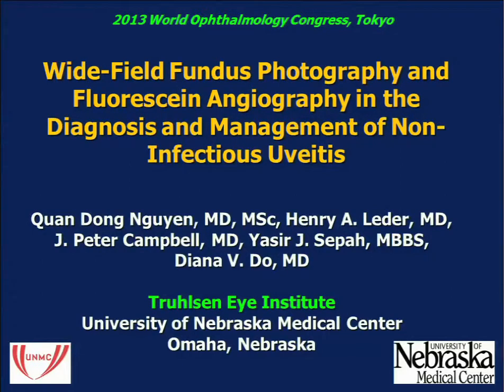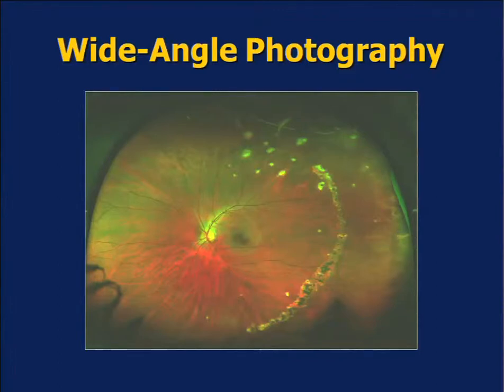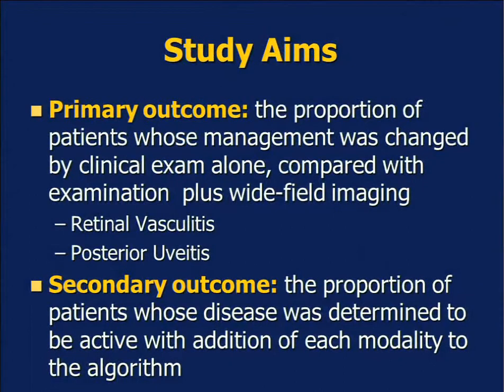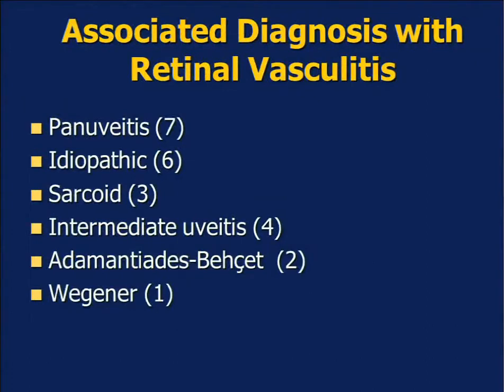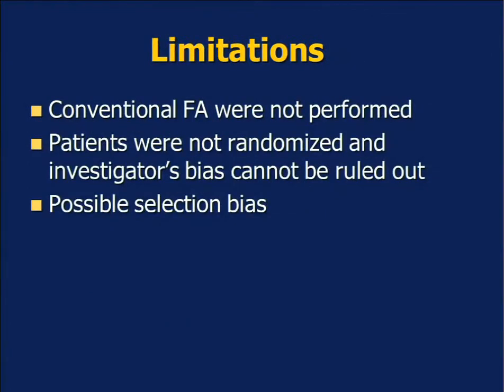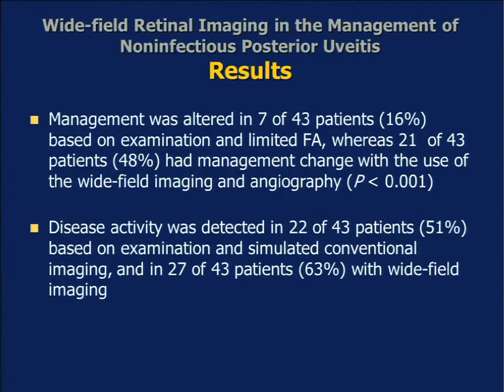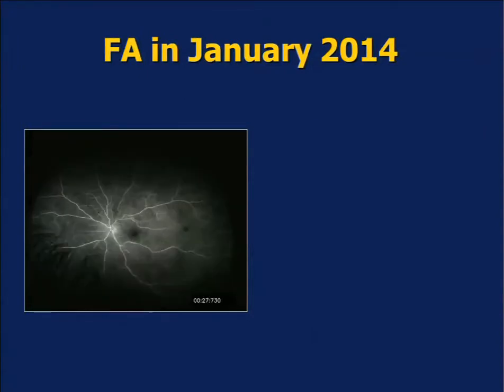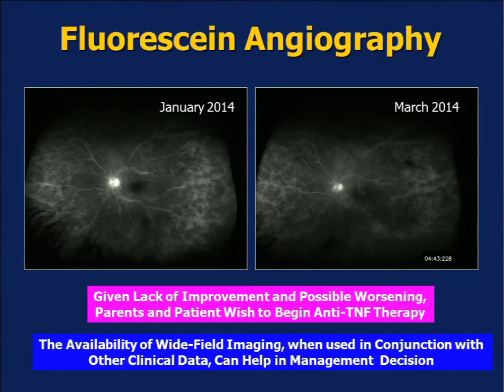Widefield Photography/Angiography In Diagnosis And Management Of Non-Infectious Uveitis, Quan Nguyen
Wide-Field Fundus Photography And Fluorescein Angiography In The Diagnosis And Management Of Non-Infectious Uveitis
Prof. Quan Nguyen
Chair of Ophthalmology, University of Nebraska Medical Center, USA

Presented as part of Optos' WOC2014 Symposium titled "Ultra-Widefield Retinal Imaging- A New Standard of Care: Clinical Applications & Case Studies" on 4 April, Tokyo, Japan

Optos is continuing to expand the clinical applications of optomap Ultra-widefield Imaging.  Studies demonstrate that significant clinical changes in diseases such as diabetic retinopathy, retinal vein occlusion, degenerative and inflammatory disease occur in the peripheral retina.  Thus, the ability to image and monitor the entire retina with Ultra-widefield Imaging is crucially important.  Additionally, targeted photocoagulation guided by Ultra-widefield imaging may work together with pharmacological intervention to aid improved outcomes in Diabetic Macular Oedema.  This symposium will educate delegates on the role of Optos technology to enable a new standard of care to be delivered that will lead to more effective detection and treatment of the retinal disease.

CHAIR: Prof. Dr. Sebastian Wolf
Director & Chief, Inselspital University Bern, Switzerland

Other presentations include:
Peripheral Autofluorescence And Clinical Findings In Retinal Degenerative Disease
Prof. Srinivas Sadda
Professor of Ophthalmology, Doheny Eye Institute, USA

Ultra-Widefield Angiography In Retinal Vein Occlusion
Dr. Szilárd Kiss
Associate Professor and Director of Clinical Research, Weill Cornell Medical College, USA

The Role Of Ultra Wide Field Imaging In Diabetic Retinopathy And Macular Edema
Prof. Seenu Hariprasad
Associate Professor and Director of Clinical Research, University of Chicago, USA